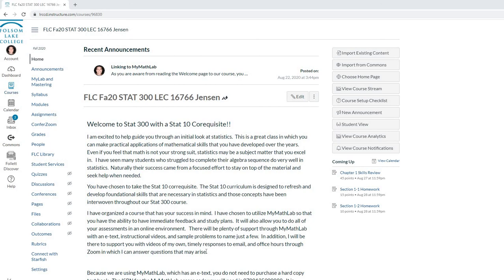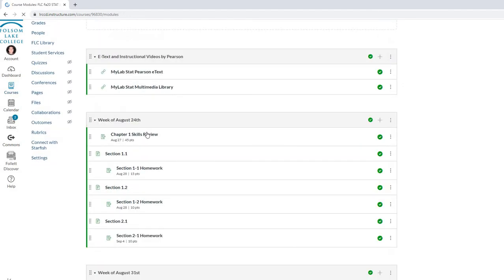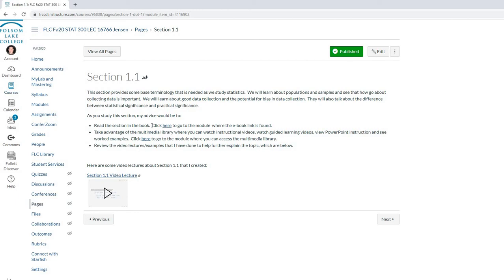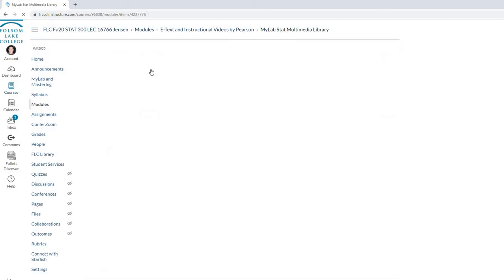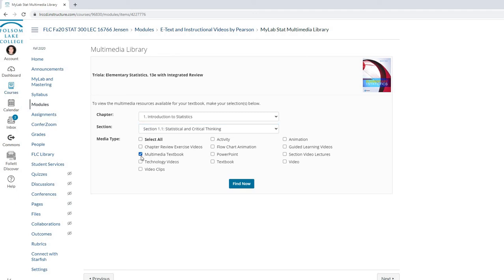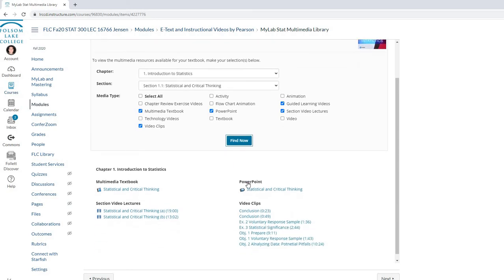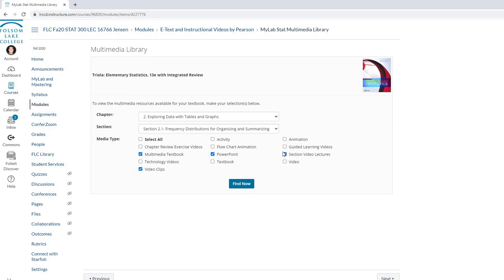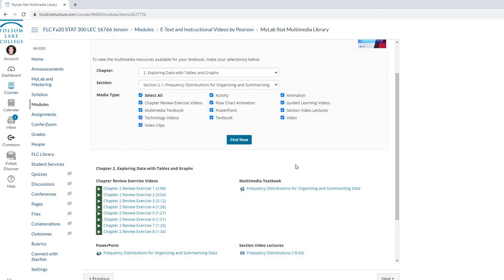Stat 300 How Instruction Works in Our Course